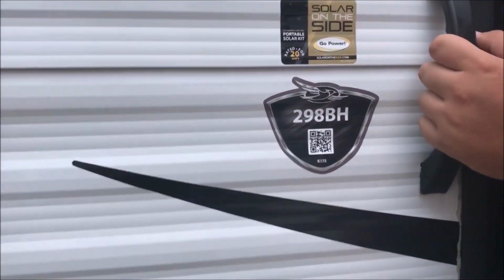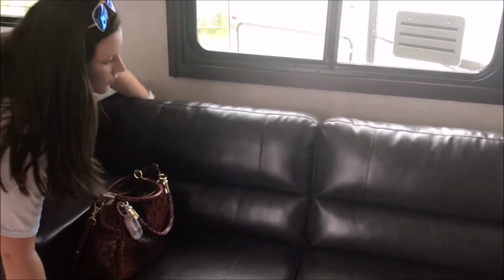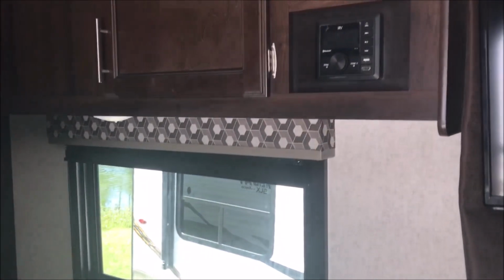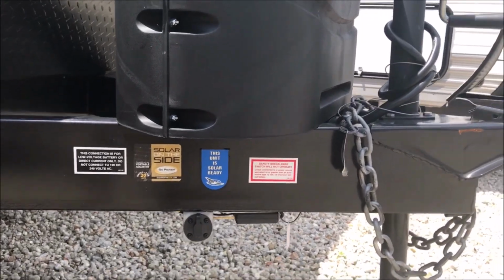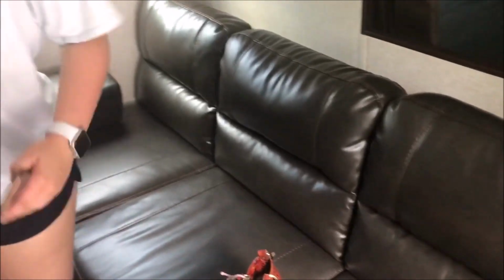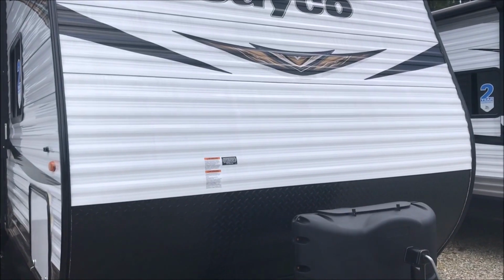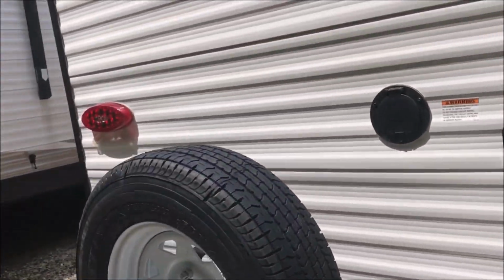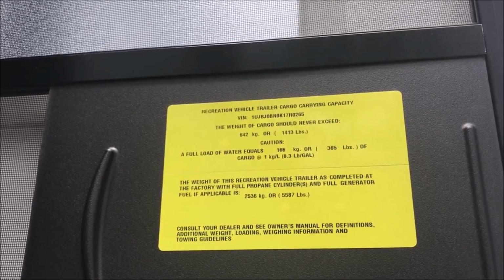Shopping for a 2019 Jayco Travel Trailer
We headed out to look at Jayco campers. We had one about 15 years ago, and then Katrina happened and we sold it.

Now that Alysse is older and she wants to go camping, we decided to go look. Since we thought our old camper was pretty high quality, we decided to get another Jayco.

Check out what happens.